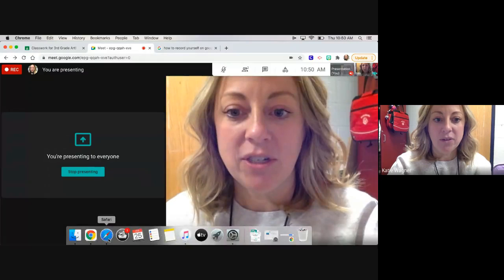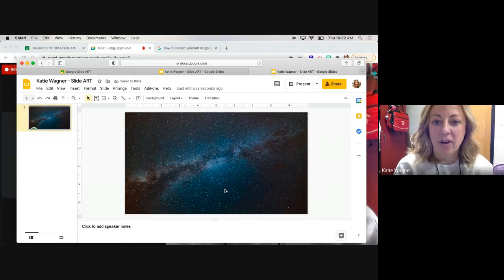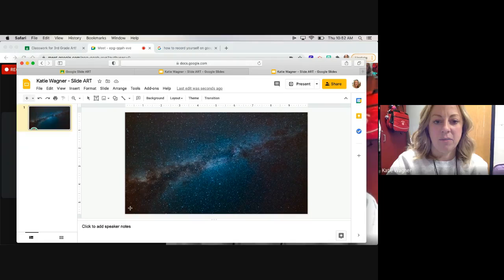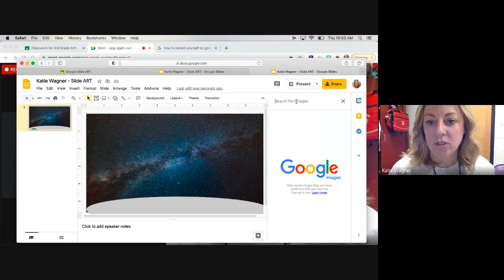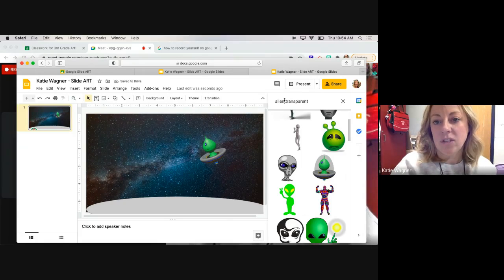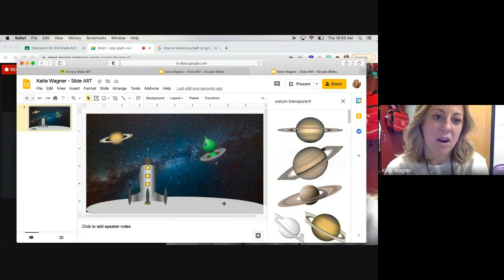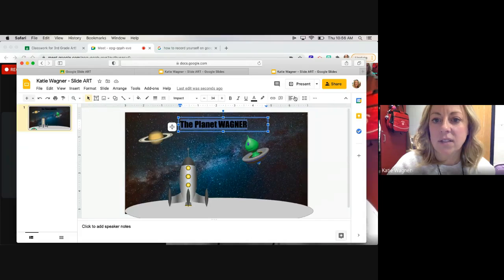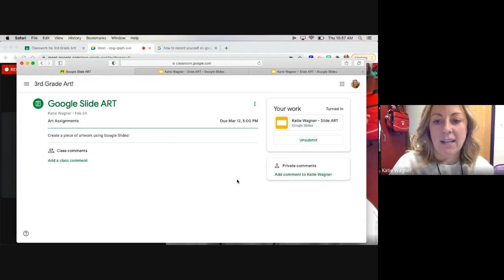epg-qqah-xve (2021-02-25 at 07_50 GMT-8)